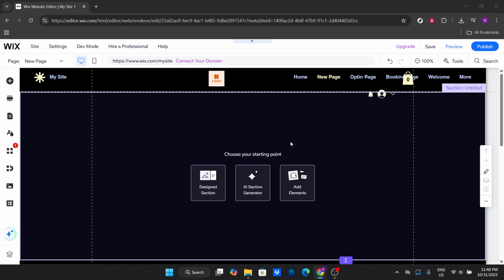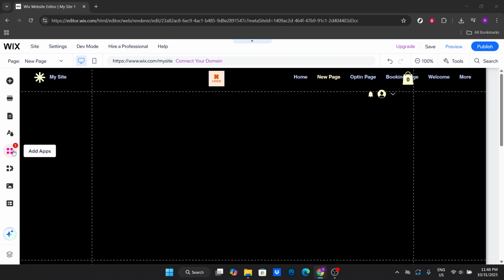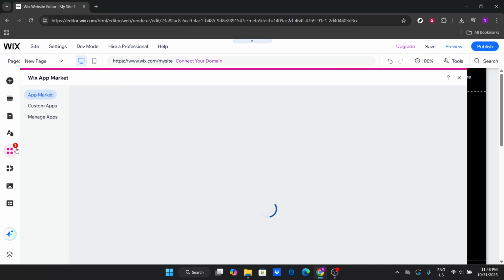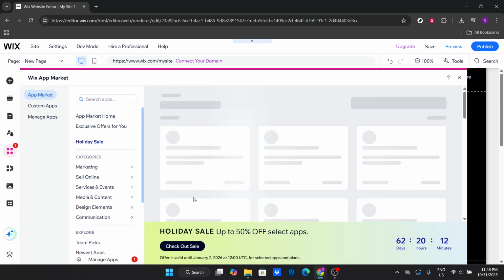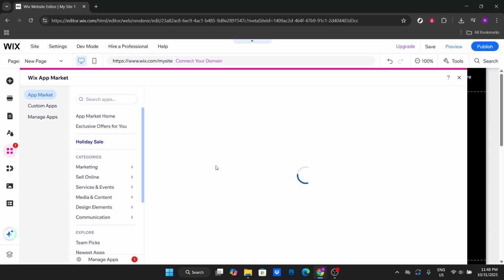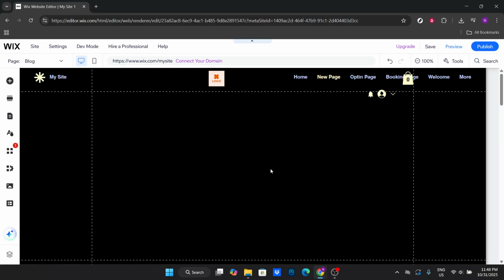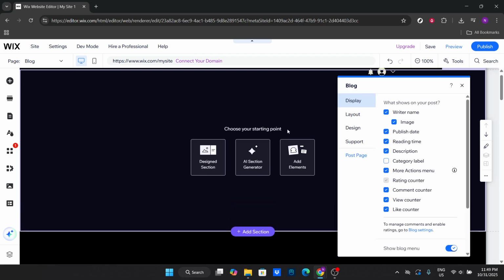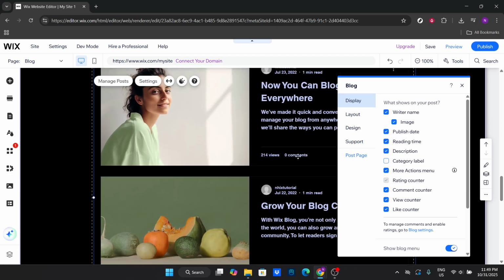How To Add Comments To Your Wix Blog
Want to let readers share their thoughts on your Wix blog posts? 💬 In this video, I’ll show you step-by-step how to add a comments section to your Wix blog so your visitors can interact, engage, and build a community!

💡 What You’ll Learn in This Video:

How to enable and manage comments on your Wix blog

How to use the Wix Comments app or third-party tools

How to customize comment layouts and moderation settings

Tips to encourage engagement and prevent spam

✅ Perfect for bloggers, writers, and business owners who want to boost interaction, feedback, and reader engagement on their Wix blogs!